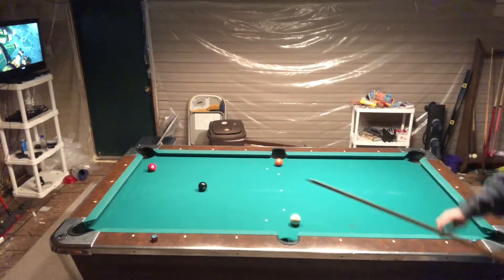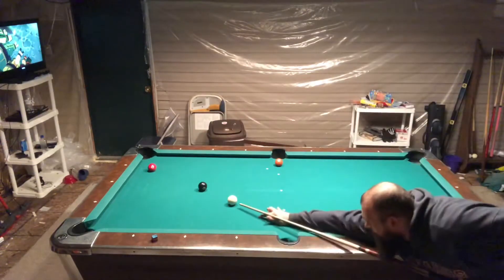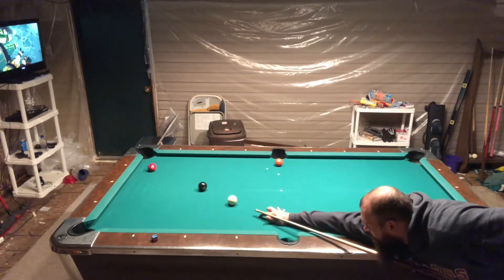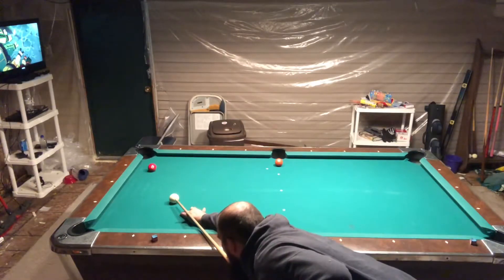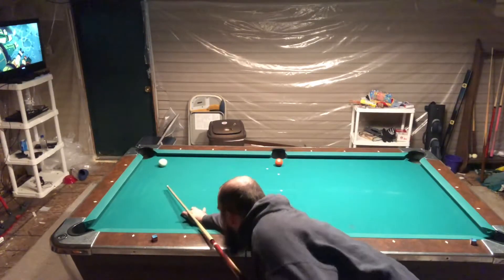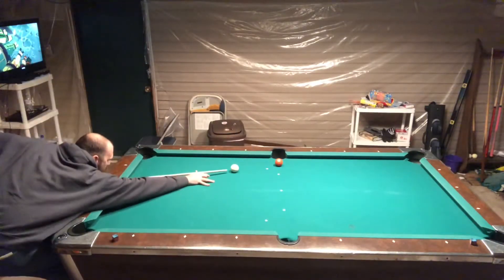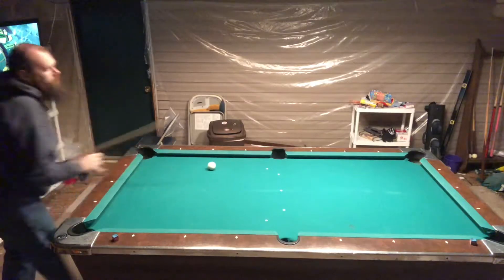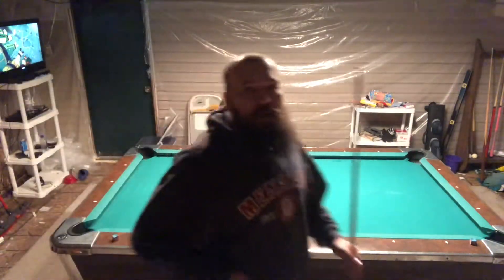Pool drills: Run out drill level 3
Rack 4 balls. Break. Drop 1 ball. Start with ball in hand and run out the 3 that are left.